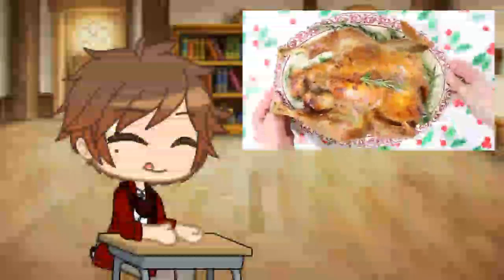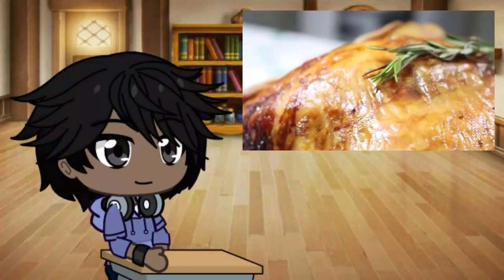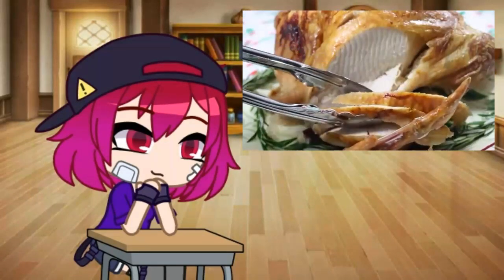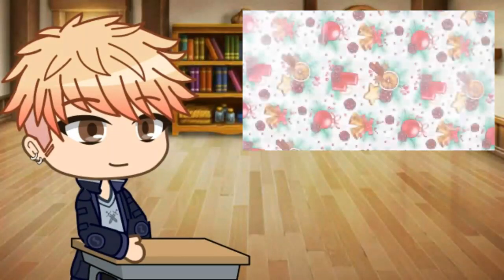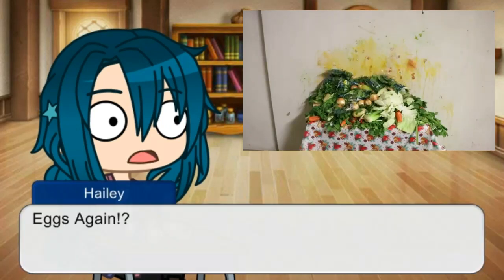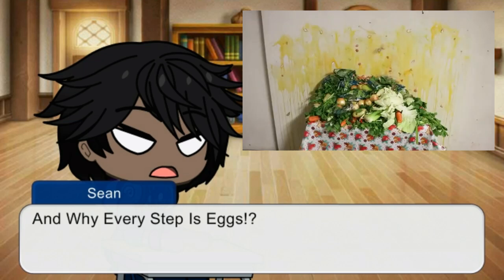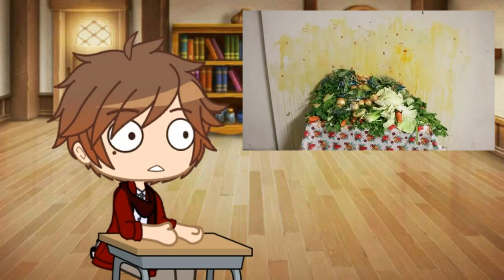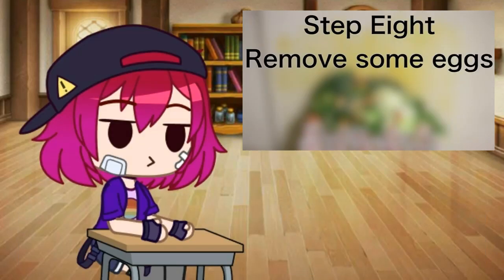The Music Freaks Reacts To Howtobasic Part 4 Ft: Henry Aka Lettuce Kid